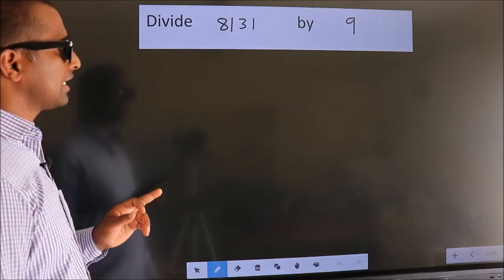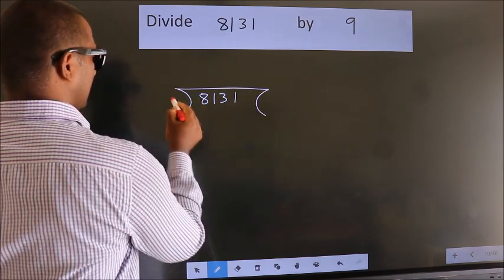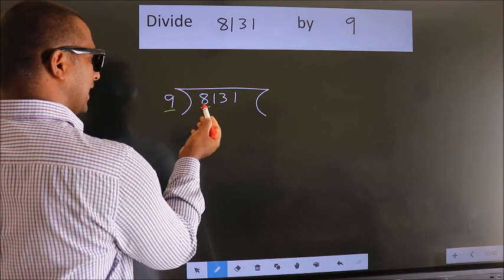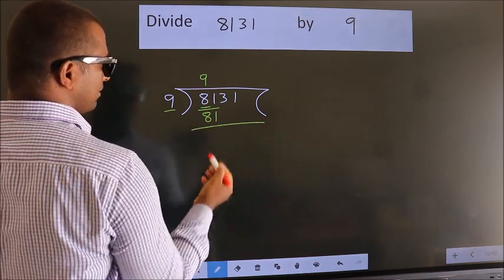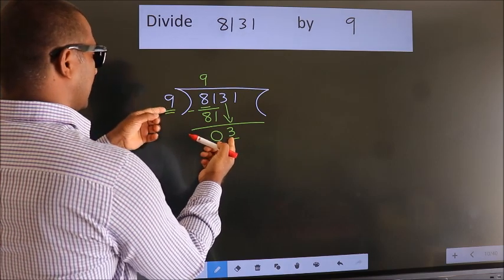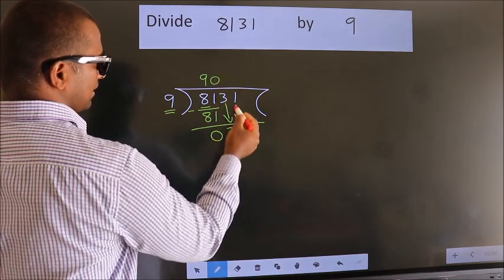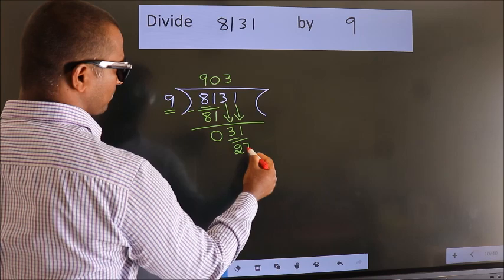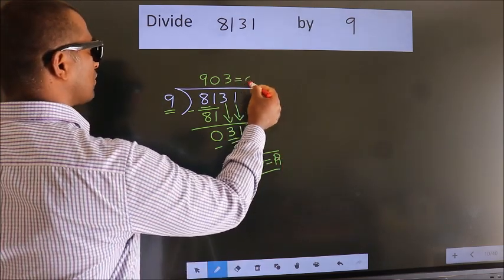Divide 8131 by 9 many get this quotient wrong